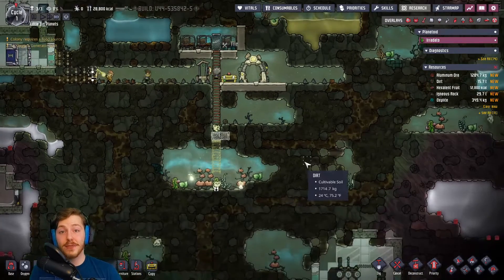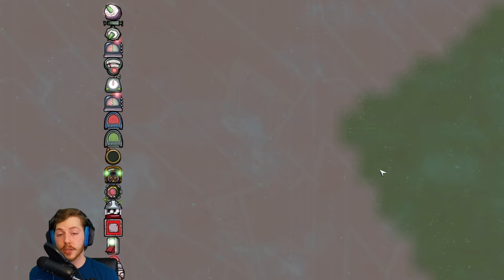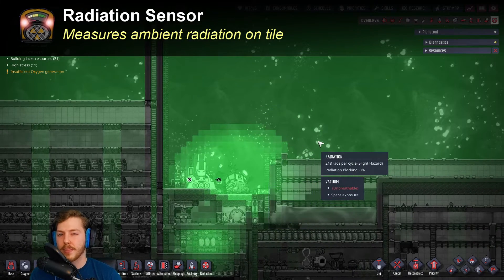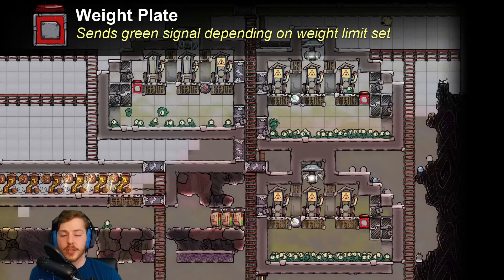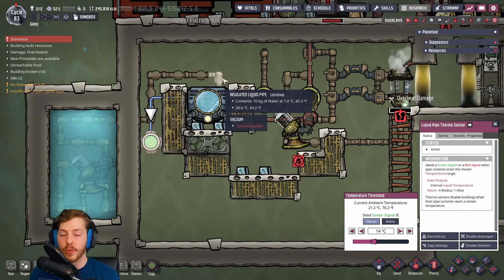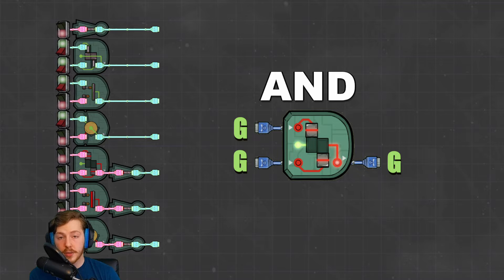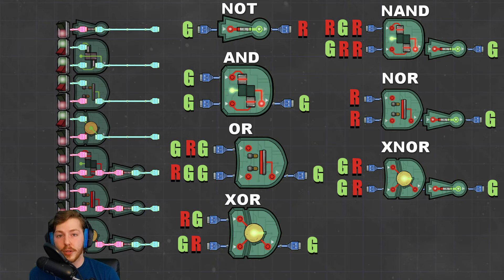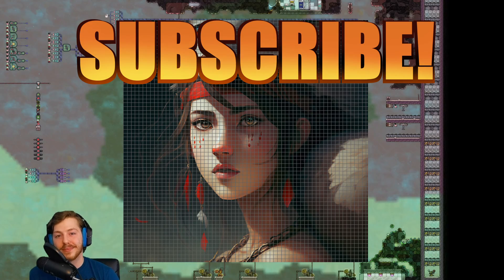Automation Basics, Logic Gates Explained - Oxygen Not Included (Tutorial)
Take a deep dive into automation with me. All logic gates explained with simple diagrams at 6:02, diagram 7:44.
It's awesome to see your support. I genuinely appreciate it. Get it? Genuinely?

0:00 Intro
0:30 Basics
0:50 Ribbon Wires
1:15 Inputs/Sensors
6:02 Logic Gates
7:44 Diagram
8:00 Ribbon Logic Gates
8:48 Pixel Packs